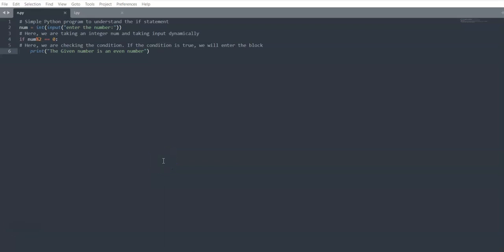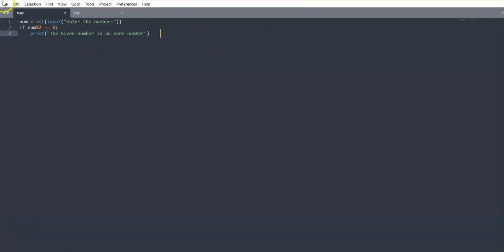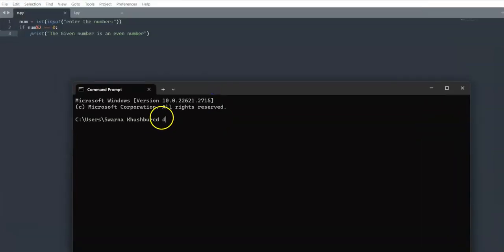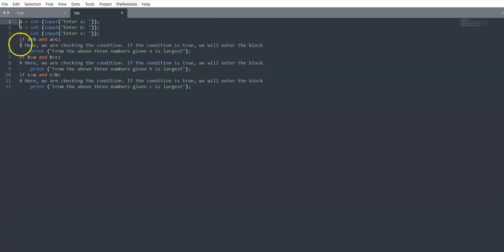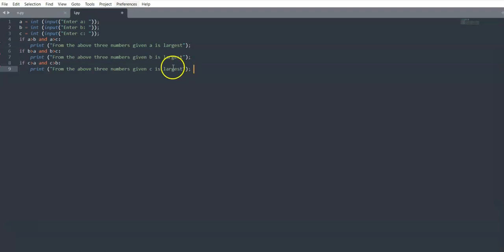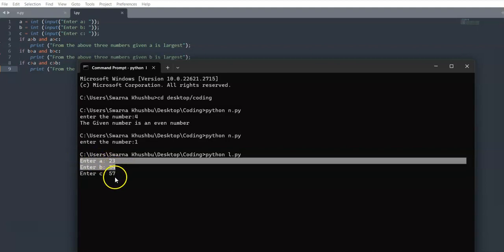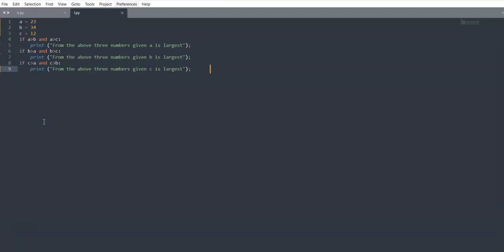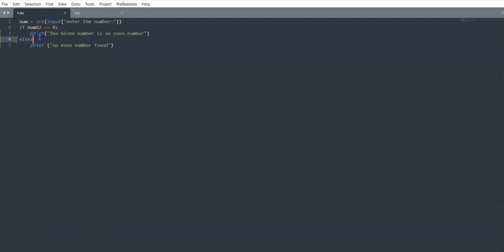Python Tutorial For Beginners | If Else in Python | Learn If Else Statement in Python in 5 min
Embarking on your Python programming journey? Join us in this comprehensive Python Tutorial tailored for Beginners! In this concise 5-minute tutorial, we're delving into the powerful world of Python's 'If Else' statements. These fundamental building blocks of programming logic play a pivotal role in decision-making within Python code. Perfect for beginners or those looking to reinforce their Python skills, this tutorial breaks down 'If Else' statements, offering a step-by-step guide to grasp their functionality and implementation.

With simple explanations and illustrative examples, we demystify the concept, making it accessible to all skill levels. Learn how 'If Else' statements enable your code to make choices based on conditions, opening doors to dynamic and responsive programming. Mastering this fundamental concept is key to unlocking the full potential of Python programming.

Join us on this learning journey and elevate your Python coding skills today! By the end of this tutorial, you'll confidently wield 'If Else' statements, empowering you to write efficient, decision-making code in Python. Let's dive in together and discover the world of If Else statements in Python—setting the foundation for your coding success!"